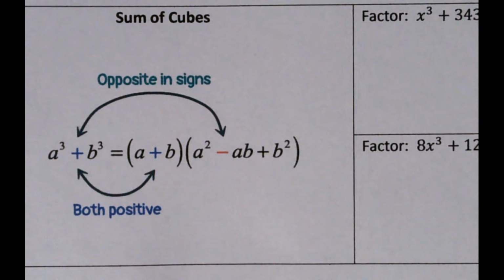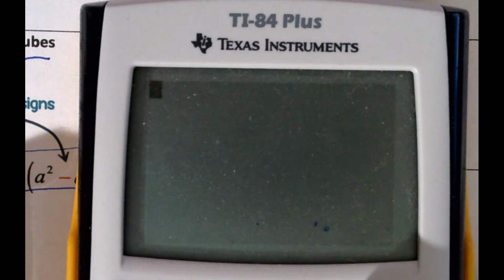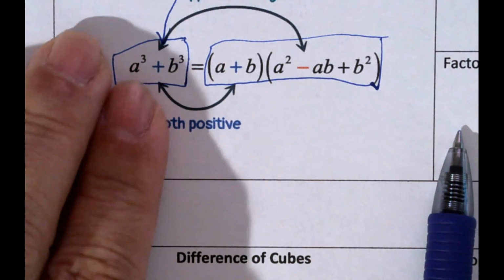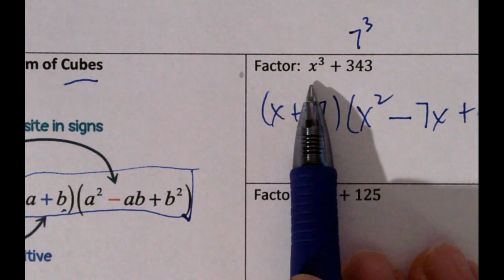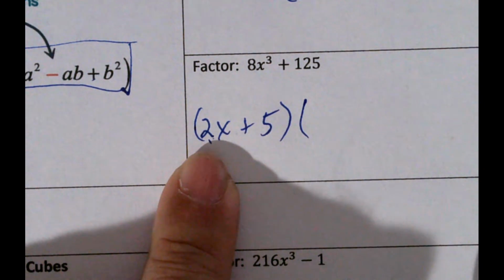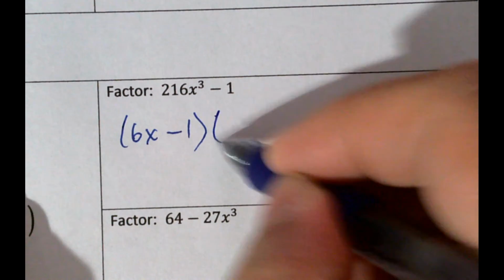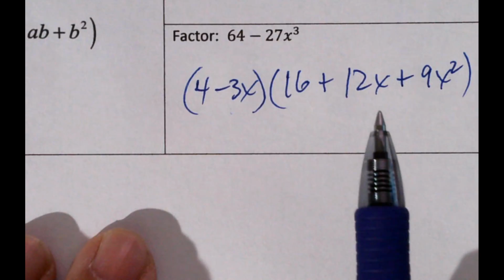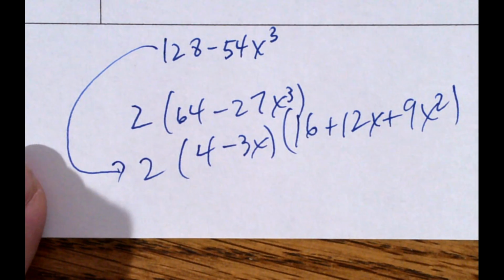3 Sum and Difference of Cubes